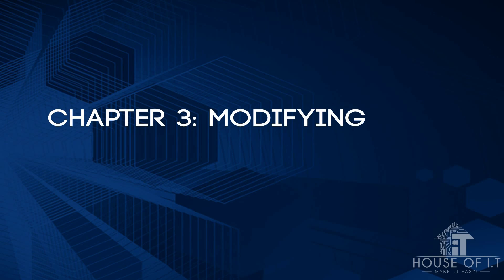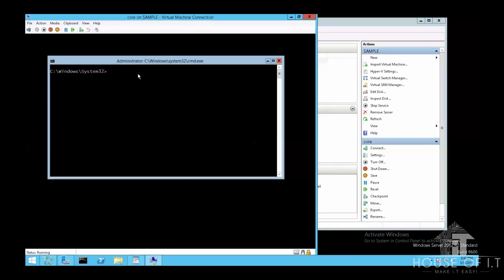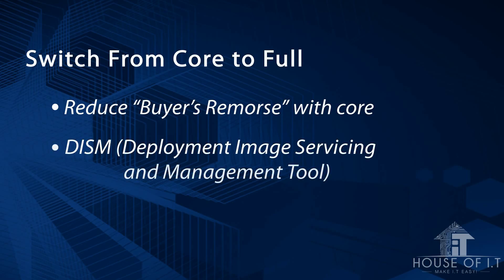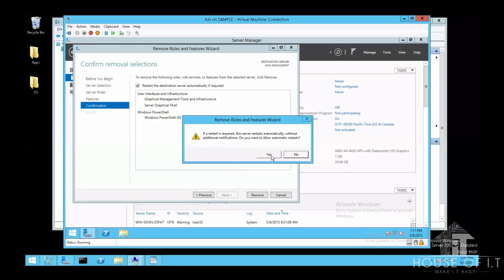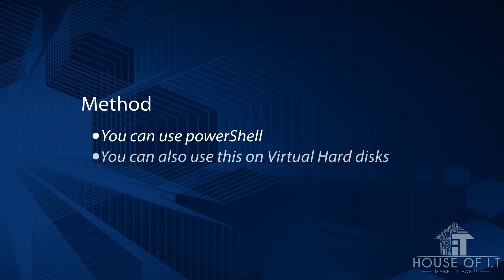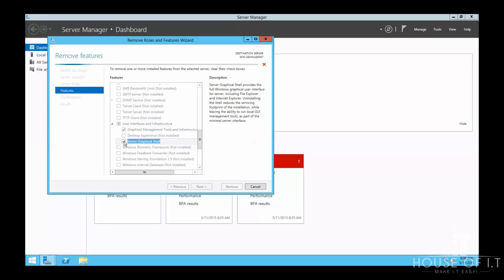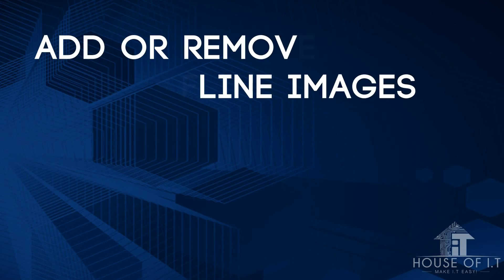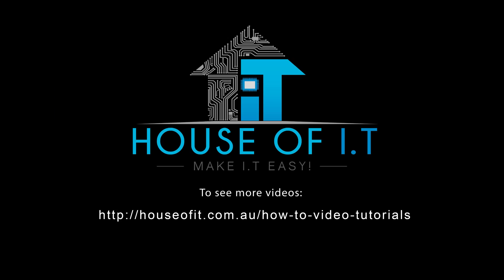Modify your Installation on Windows Server 2012 R2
In this chapter of our Windows Server 2012 tutorial, we will learn about Modification of Installation. Here we are going to install Server Hyper-V and a Windows Server Client. You will learn how to enable a Remote Desktop, how to switch from core to full and vice versa.